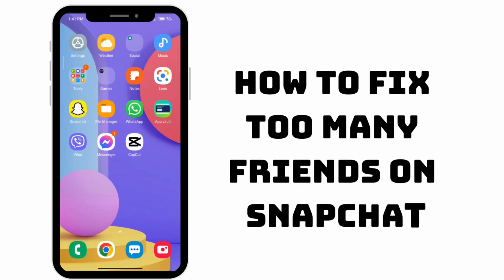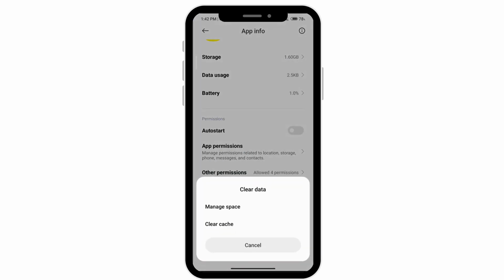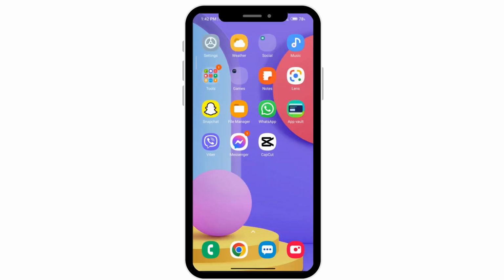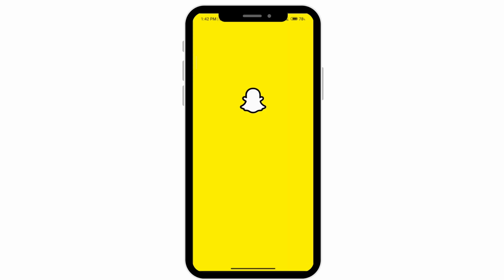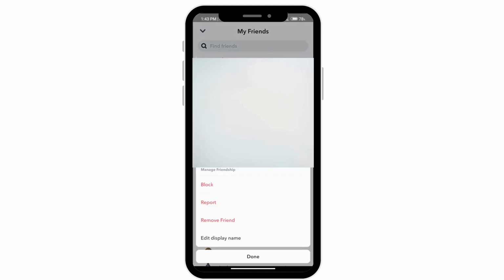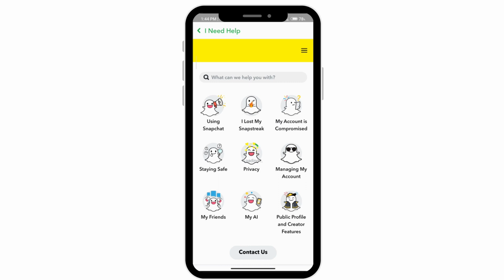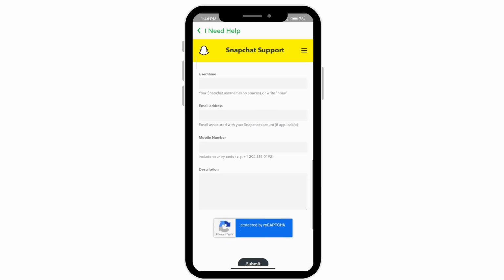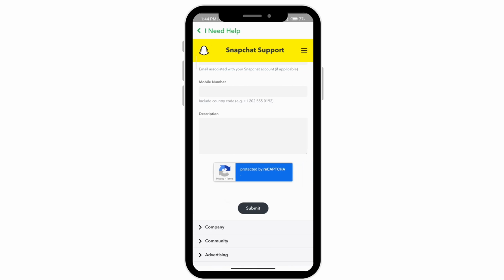How to Fix Too Many Friends on Snapchat in 2 Minutes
Is your Snapchat friend list overflowing, and you're facing the "Too Many Friends" error? No worries! In this quick and easy tutorial, we'll show you how to fix the "Too Many Friends" issue on Snapchat in just 2 minutes.

⏰ 00:00 Introduction:
 We'll start by explaining the common reasons behind the "Too Many Friends" error and its impact on your Snapchat experience. Understand why this issue occurs and why it's essential to address it promptly.

⏰ 00:30 Fixing the "Too Many Friends" Error:
 In just 2 minutes, we'll walk you through the steps to resolve the "Too Many Friends" problem on Snapchat. From managing your friend list to removing inactive or unnecessary connections, you'll learn effective techniques to streamline your Snapchat contacts.

By the end of this video, you'll have successfully fixed the "Too Many Friends" error, allowing you to use Snapchat smoothly and connect with your preferred friends hassle-free.

Don't let the "Too Many Friends" issue hold you back from enjoying Snapchat to the fullest.